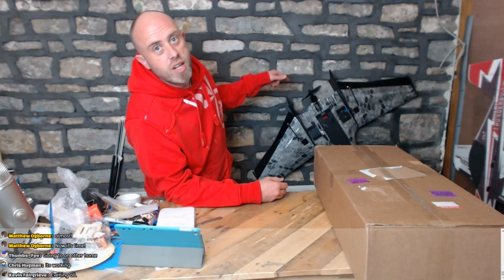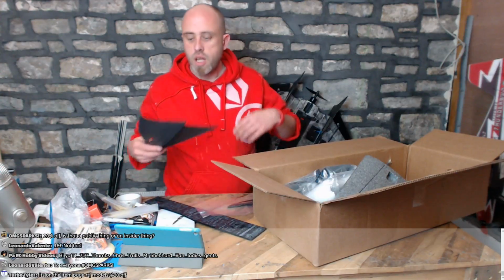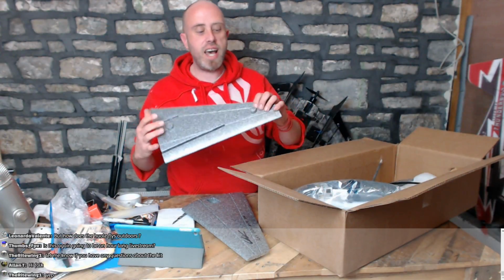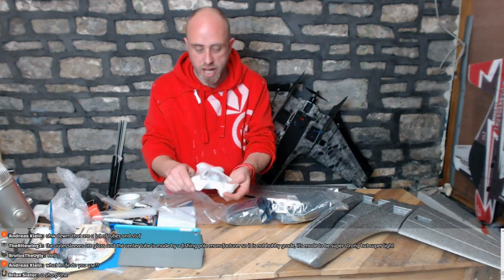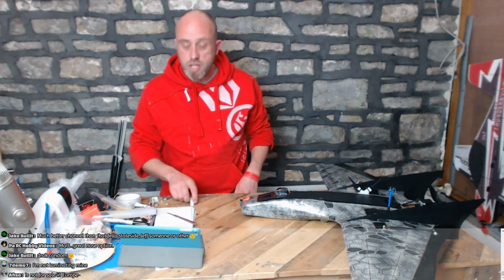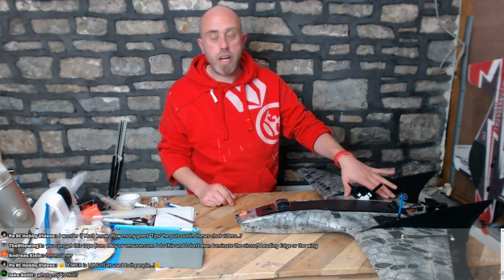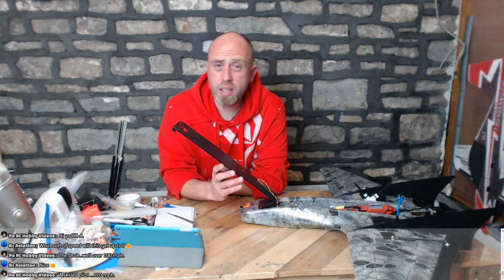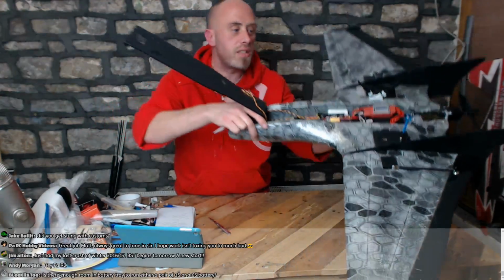Ritewing Mini Drak - LIVE Unboxing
Howdy, the 2nd Mini DRAK arrived this morning from Team Legit Let's get her unboxed and take a closer look. See you live at 17:30 GMT. Matt

Matt